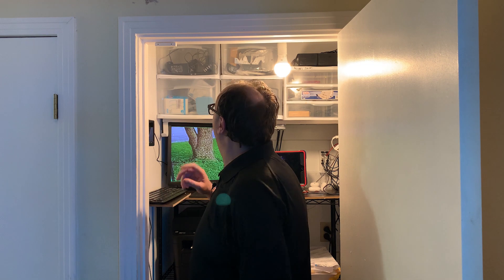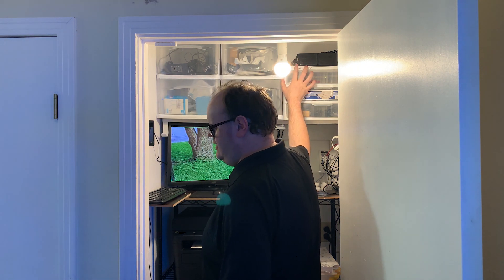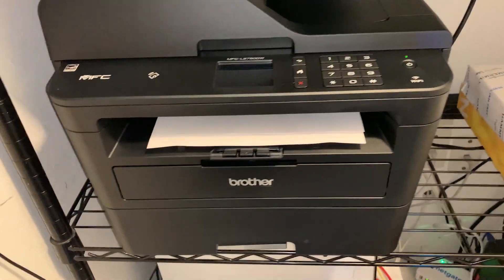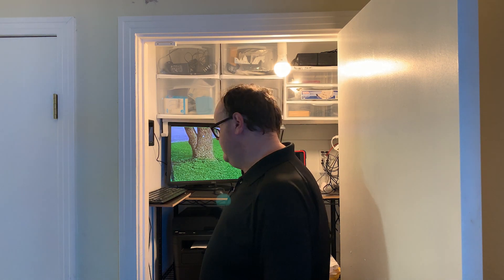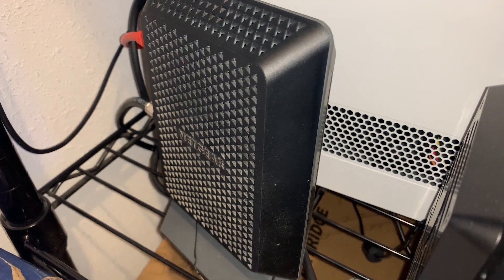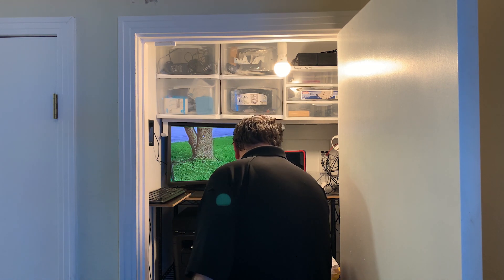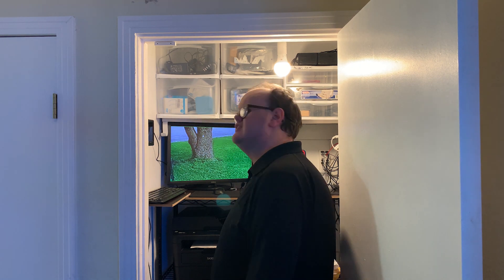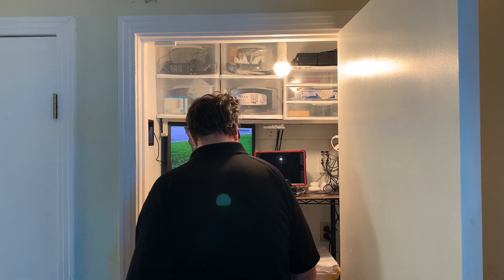Home Network Closet Tour 2021 | pfsense, Unifi, SmartThings, Unraid & More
This is a tour of our home network closet including all the things that make it run. From our security cameras, home automation and smart home to wifi access points, switches, servers and more. Take a look at what powers our home network.